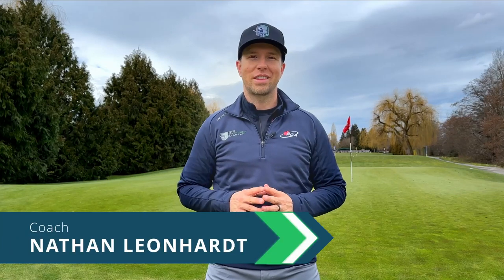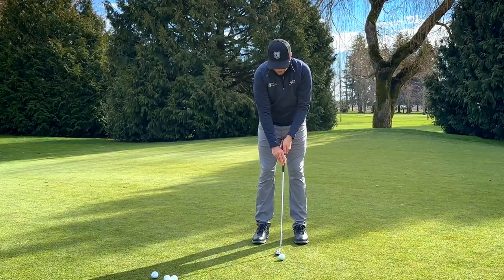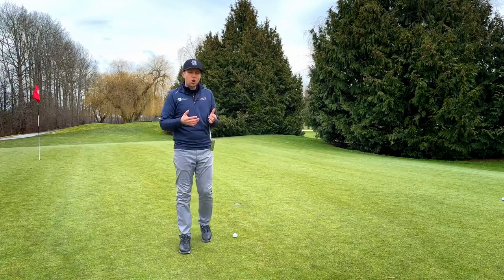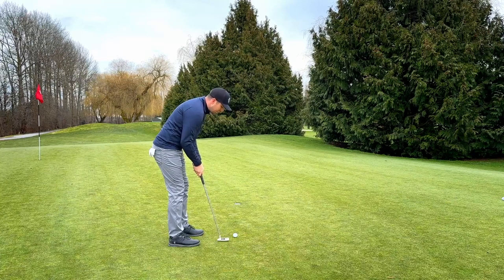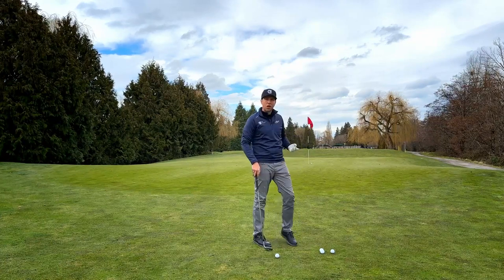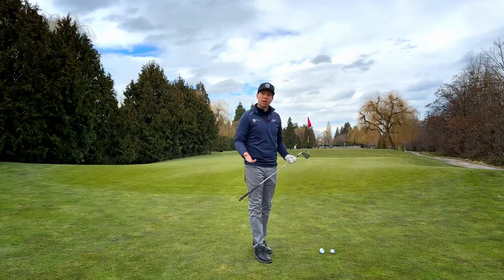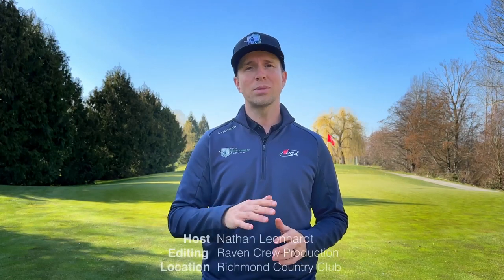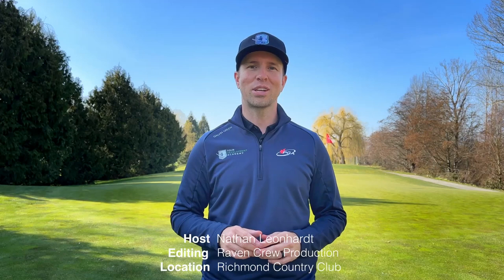ADVANCED SHORT GAME SHOTS & TECHNIQUES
In the 6th episode of Develop the Ultimate Golf Game,  we look at more advanced short game shots. Learn green reading, lag putting, different height chip shots, soft sand vs firm sand bunker shots, and more!

Follow along each episode as we help YOU build YOUR Ultimate Golf Game!

Timestamps
00:00 Intro
00:29 Lag Putting
03:10 Putting Grip Options
05:55 Green Reading
13:51 Putting Alignment
15:43 Changing Height of Chip Shots
23:01 Chipping from the Rough
25:55 Bunkers
26:15 Short vs Long Bunker Shots
29:00 Soft Sand vs Firm Sand
31:19 Closing

Location: Richmond Country Club
Editor: Raven Crew Productions